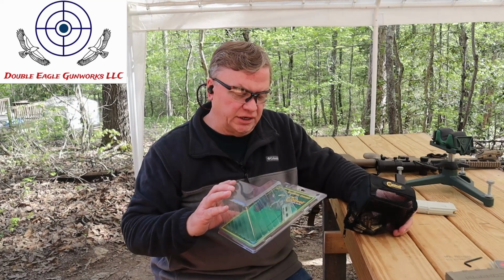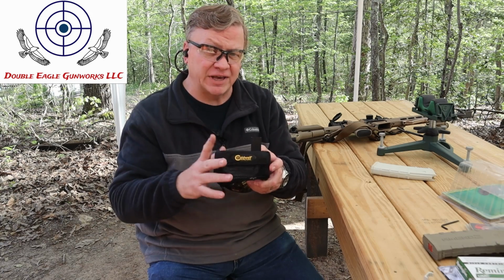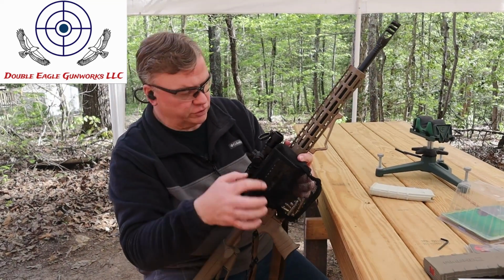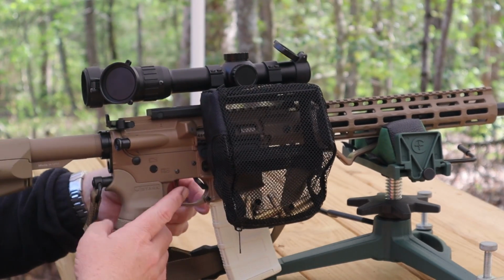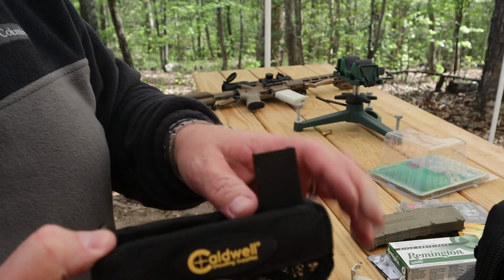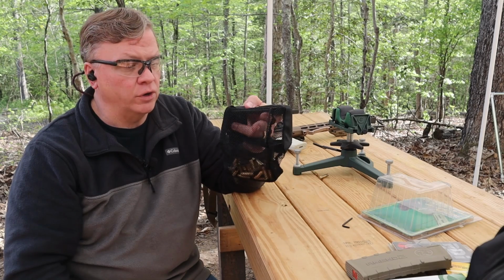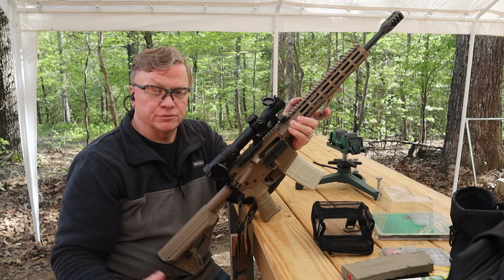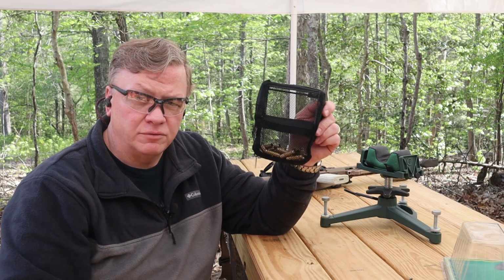Caldwell AR-15 Brass Catcher: Owner's Review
I install a Caldwell AR-15 Brass Catcher on the AR-style rifle that I assembled.  Now I can keep the brass from launching out onto the shooting range.

Time Stamp
00:00 Why I wanted a brass catcher
01:14 How a brass catcher works
02:05 How the scope caused a fitting problem
07:50 Initial shooting test with the brass catcher in place
08:30 Tightening the screws
10:42 Analysis
15:03 Rapid fire testing in closeup mode: don't miss this part!